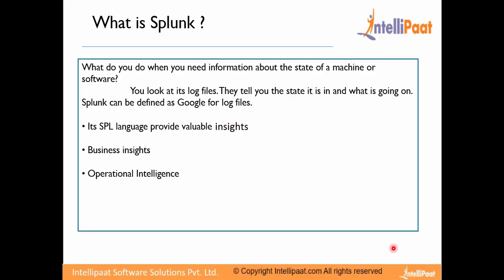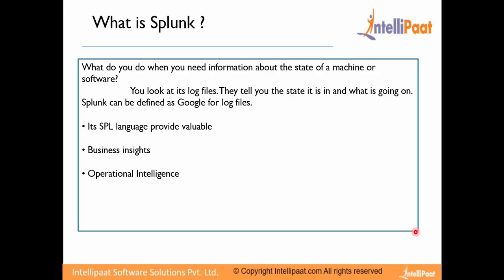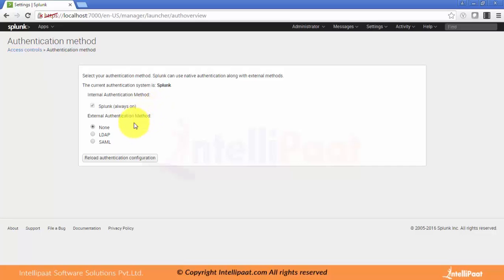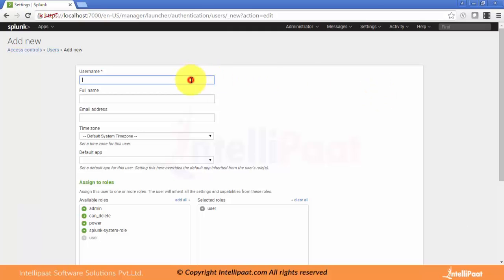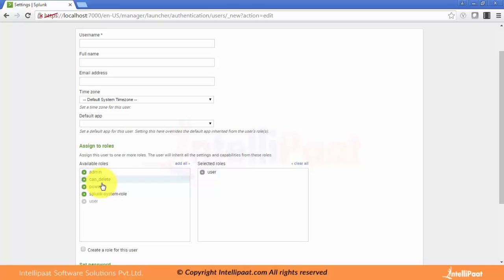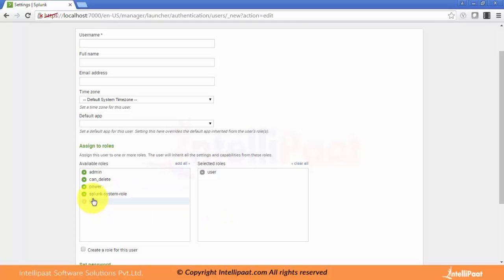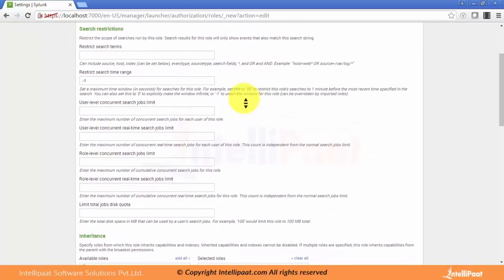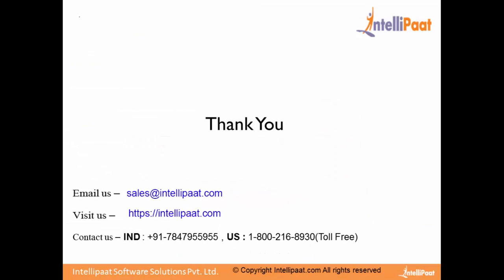Splunk Tutorial For Beginners-1 | Splunk Beginners Course | Splunk Online Training | Intellipaat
This is Splunk training video for both beginners and advanced learners that include aspects of Splunk developer, administration, and various components like Reports and Visualization, Analyzing, Calculating, Formatting Result, Correlating Events . You will be proficient in Data Analytics, managing Splunk clusters and working on live Splunk projects to prepare for Splunk certification. Go through Intellipaat Splunk online training, Tutorials and Interview questions.

Got any questions about Splunk? Ask us in the comment section below.

Are you looking for something more? Enroll in our Splunk training course and become a certified Splunk Expert It is a 24 hrs instructor led training provided by Intellipaat which is completely aligned with industry standards and certification bodies

Intellipaat Edge
1. 24x7 Life time Access & Support
2. Flexible Class Schedule
3. Job Assistance
4. Mentors with +14 yrs industry experience
5. Industry Oriented Courseware
6. Life time free Course Upgrade
Splunk is the most well known apparatus utilized for parsing enormous volumes of machine-produced information and getting significant bits of knowledge from it. This Intellipaat preparing in Splunk Developer and Splunk Administration is your international ID to working in the Splunk space to pick up a complete edge with regards to sending Splunk in mission basic applications in this present reality in top MNCs and charging enormous pay rates simultaneously.

This course will be covering following topics:
1.Prologue to Splunk engineering

2.Establishment and design of the Splunk apparatus

3.Splunk pursuit, cloud and log administration

4.Conveying Splunk representation, reports and outlines

5.Overseeing clients and records on Splunk

6.Splunk information examination, computation and organization

7.Splunk database query, execution and security

8.Splunk log analyzer for web log examination.